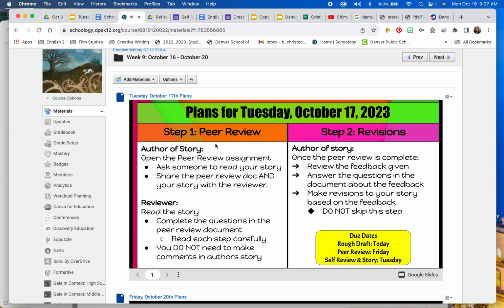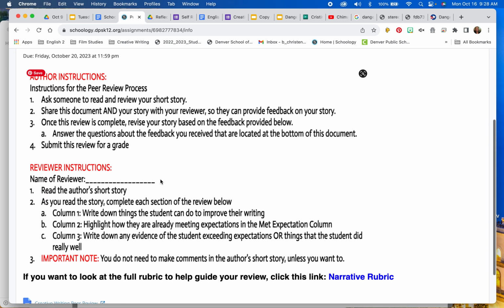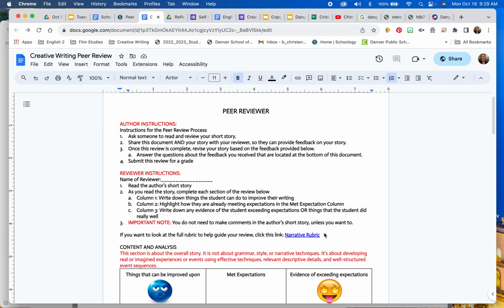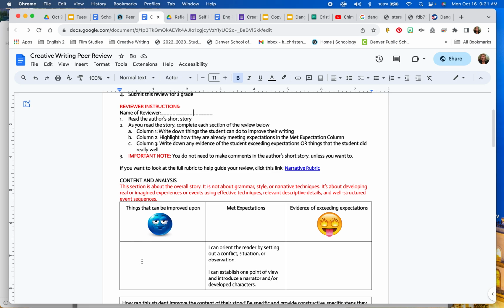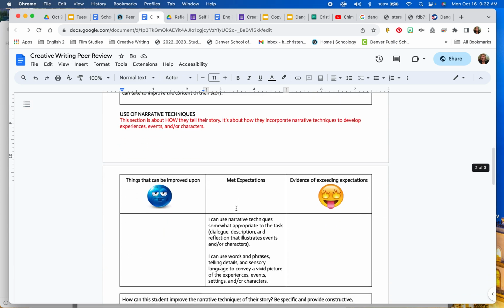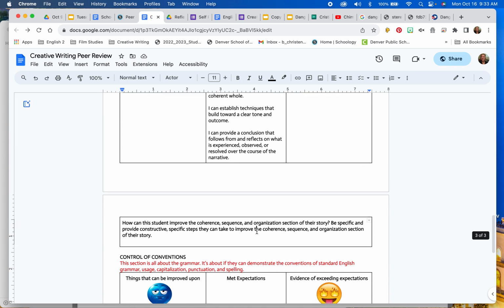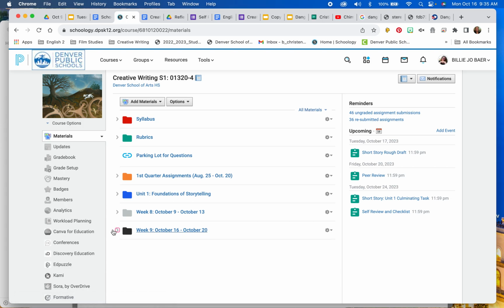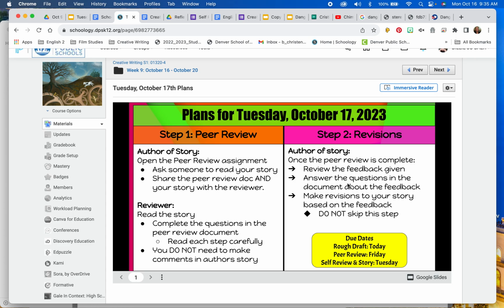CW Instructions 10 17